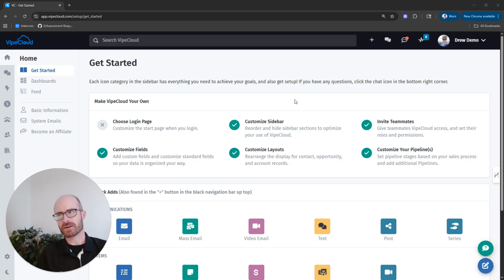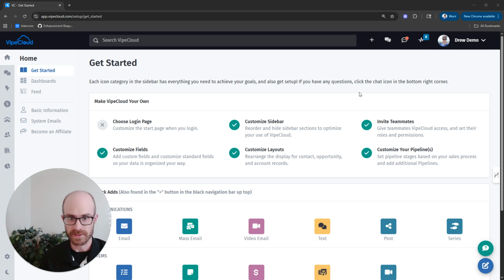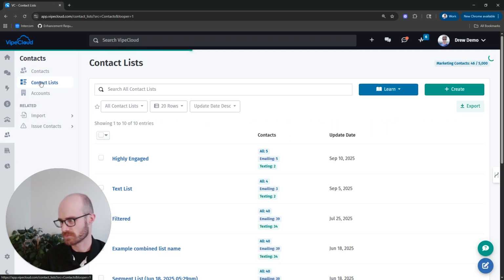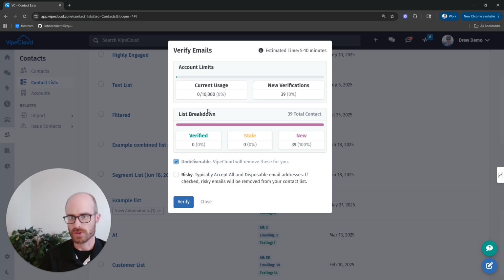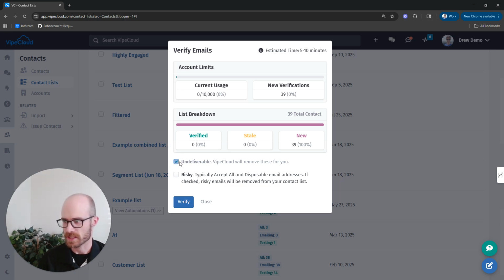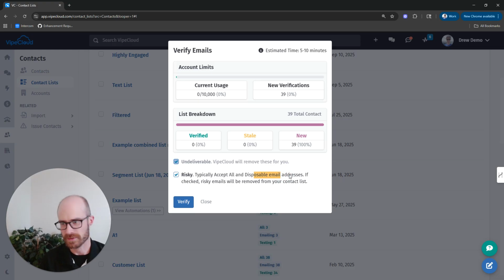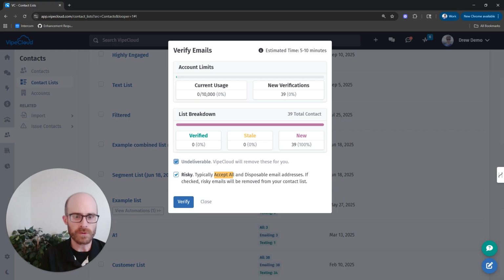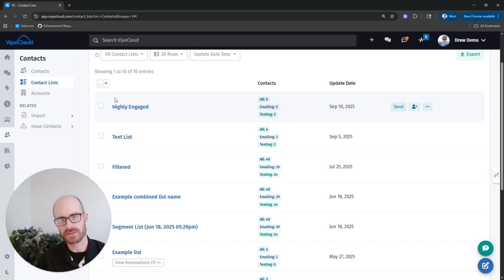Email Verification: How To Mitigate Bounces and Protect Your Reputation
In this training, you’ll learn what email verification is, what it is not, and how to use it to mitigate bounces and protect your sender reputation.

Here’s what we’ll cover:

The difference between what email verification does and doesn’t do

How verification works behind the scenes (syntax, domain, server ping)

Why mitigating bounces is critical for protecting your domain’s reputation and supporting deliverability

How to verify contact lists in your account step by step

Understanding Verified, Stale, and New contact statuses

What “risky” means (accept-all and disposable addresses) and how to decide whether to filter them

Best practices and limitations — why verification helps, but isn’t infallible

Enterprise accounts include up to 10,000 email verifications per month, making it easy to keep your contact lists clean and your reputation strong.